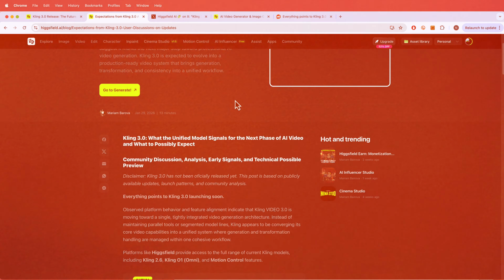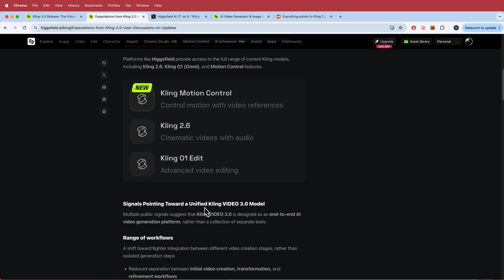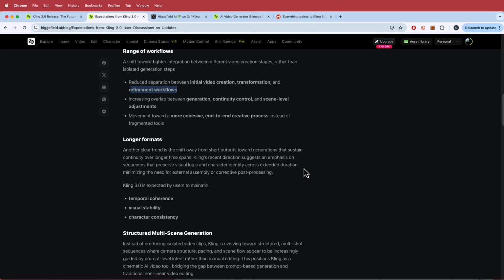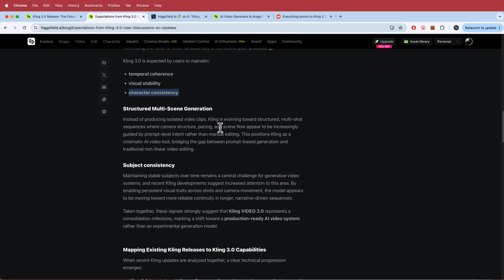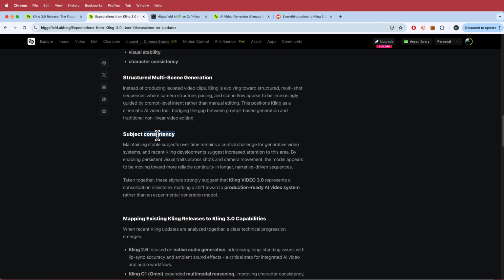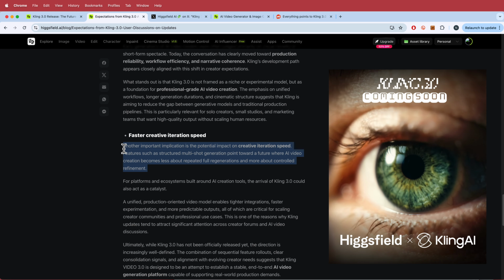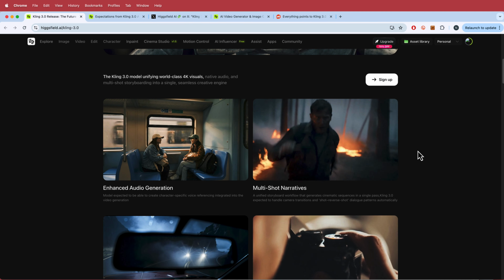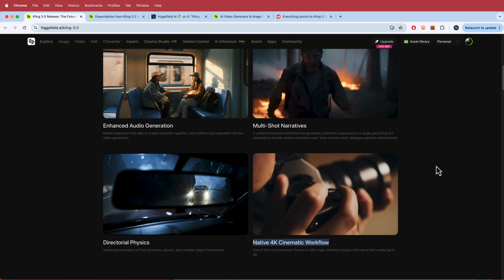Kling 3.0 Coming Soon - What to Expect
▪【 VIDEO INFORMATION  】▪
Higgsfield is gearing up to launch Kling 3.0, and expectations are sky-high. As one of the fastest-growing GenAI video platforms, Kling’s next update could be a major leap for creator-friendly AI video generation. In this video, we break down what’s known so far, what creators are hoping for, and why Kling 3.0 might change the game—so you’re ready the moment it drops.